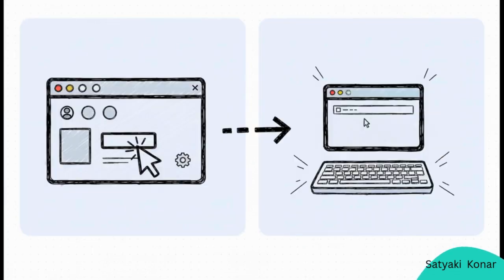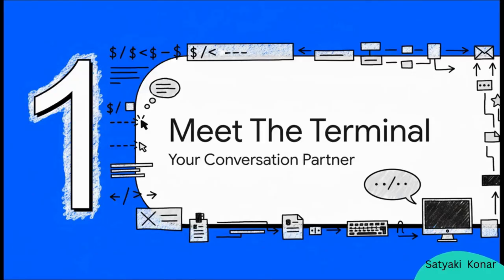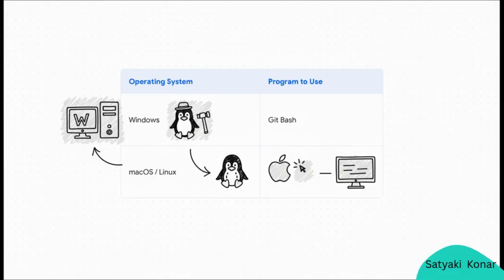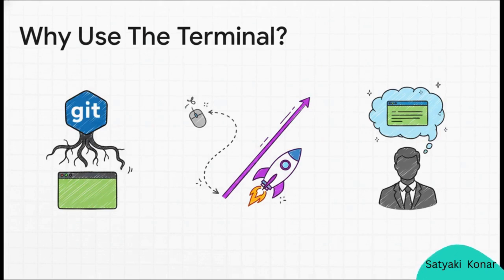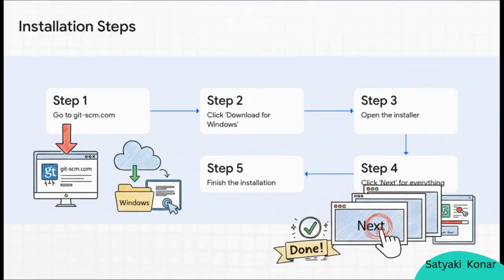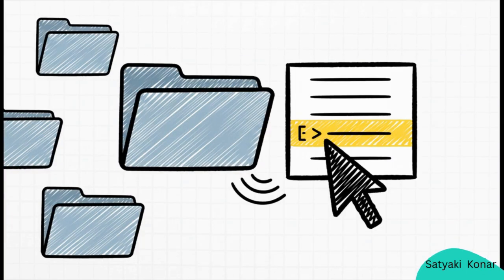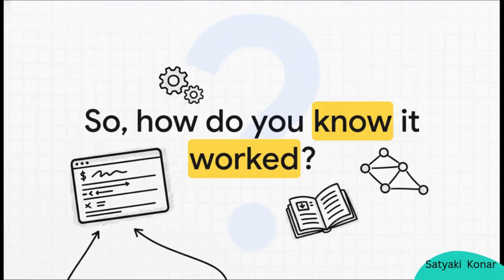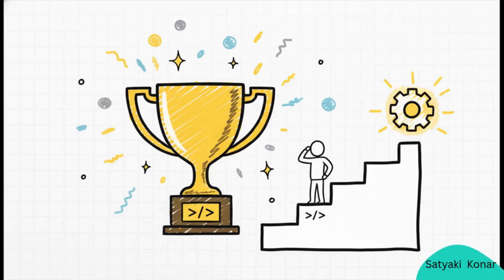Installing GitHub & Meeting the Terminal || Step by Step in easy language understanding GitHub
1️⃣ What Changes?
Until now:
 • GitHub = website
 • Clicking buttons
 • Visual understanding
From this week:
 • Git = tool on your computer
 • You will talk to Git using commands
 • This is what companies actually use
📌 Don’t worry — we’ll go slow.

2️⃣ What is Git Bash / Terminal?
Simple Definition (Write This):
 A terminal is a program where we type commands to talk directly to the computer.
Instead of clicking:
 • We type
 • Computer responds

Why do we need Terminal for Git?
Because:
✔ Git was designed for command-line use
✔ Terminals are faster and more powerful
✔ This is how professionals work
📌 GUI tools exist, but command line is essential.

3️⃣ Git on Different Operating Systems
If you are on:
 • Windows → Git Bash
 • macOS / Linux → Terminal (already exists)
I will explain Git Bash assuming Windows.
(If you’re on macOS/Linux, tell me later — concepts stay the same.)

4️⃣ Installing Git (Windows – Step by Step)
Steps:
 2. Click Download for Windows
 3. Open the installer
 4. During installation:
  ○ Click Next for everything
  ○ Default options are perfectly fine
 5. Finish installation
📌 Git Bash will be installed automatically.

5️⃣ Opening Git Bash
After installation:
 • Right-click anywhere
 • Click Git Bash Here
You will see a black window like:
Satyaki@DESKTOP MINGW64 ~$
📌 This is Git Bash.

6️⃣ Your First Git Command 🎉
In Git Bash, type:
git --version
Press Enter.
If Git is installed correctly, you’ll see something like:
git version 2.xx.x
🎉 Congratulations — Git is alive on your machine.

7️⃣ Important Rule (Please Note)
 Git commands do nothing by themselves
 They act on the current folder
So:
 • WHERE you open Git Bash matters
 • We’ll learn navigation tomorrow